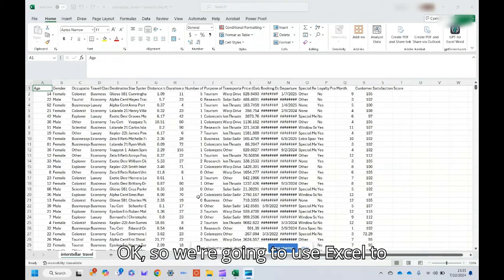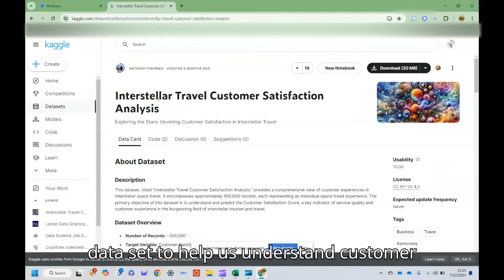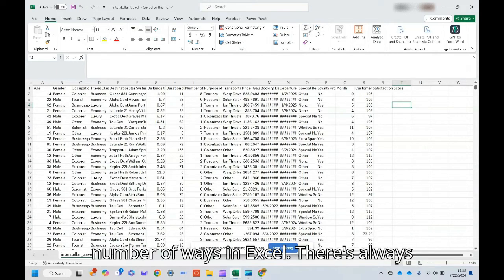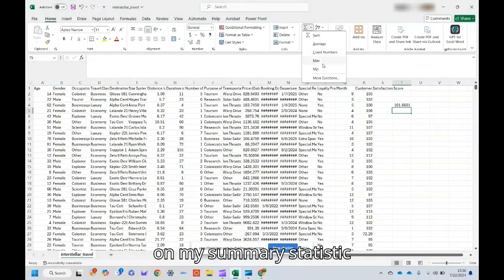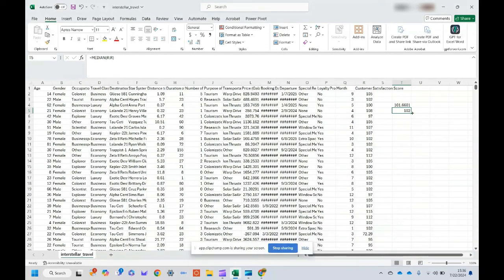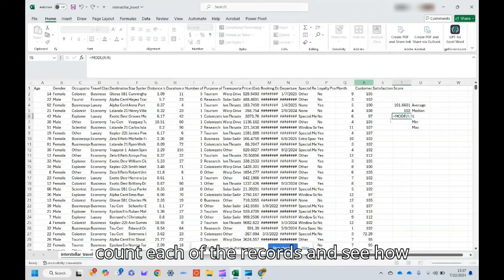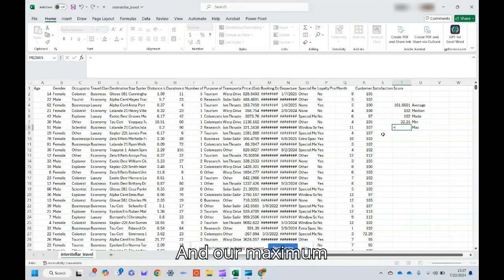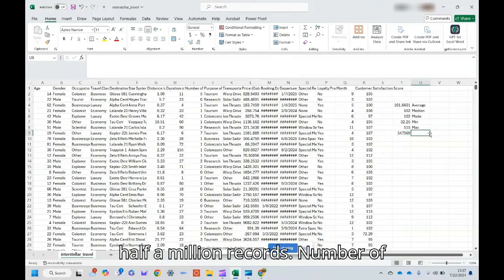CIS-1280 - Module 3 - Find Average, Median, Mode, Min & Max in Excel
In this video I demonstrate how to use the Excel to quickly pull summary statistics for a given dataset.